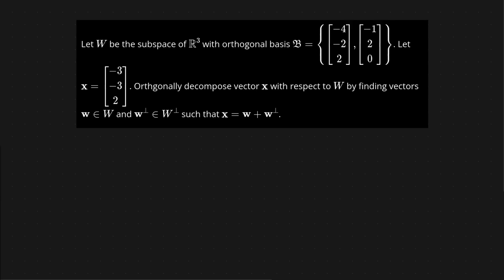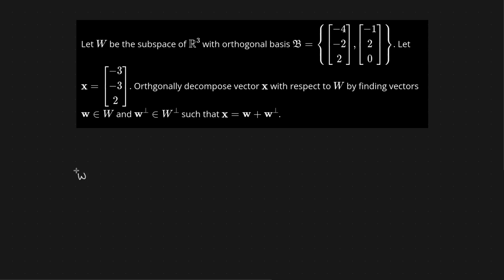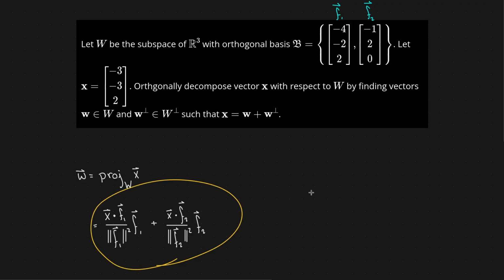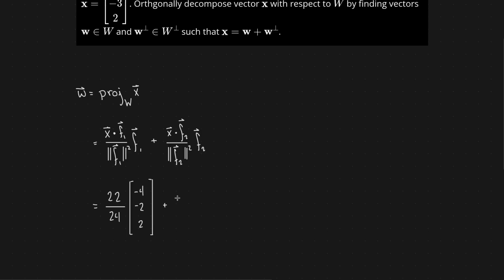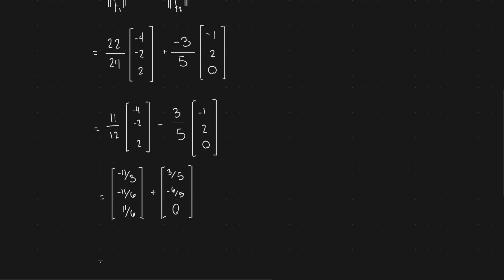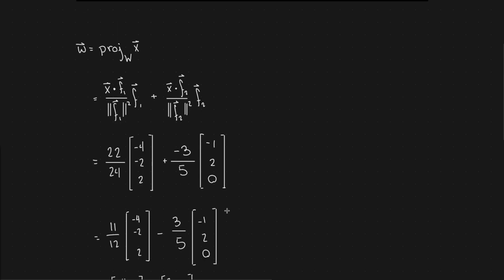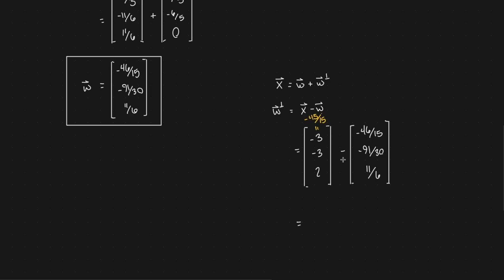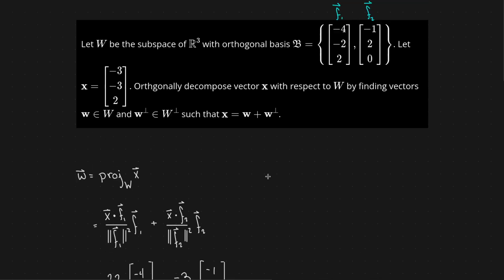9.3 Example 2